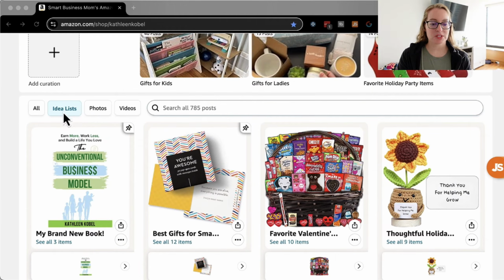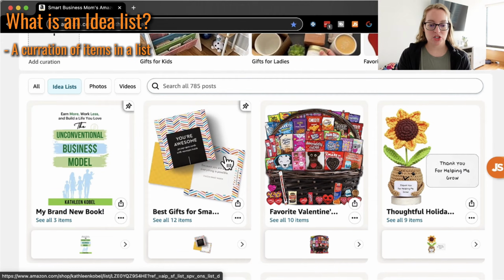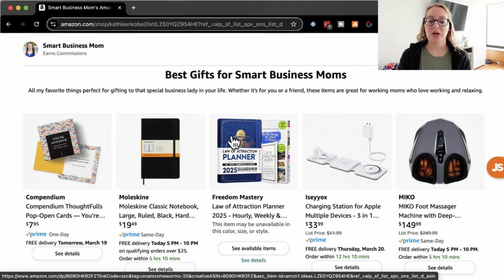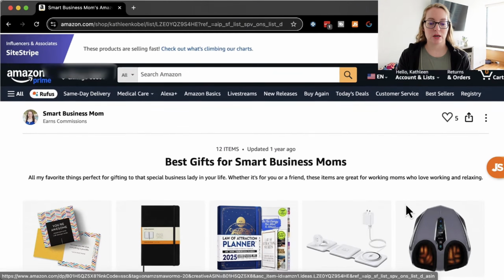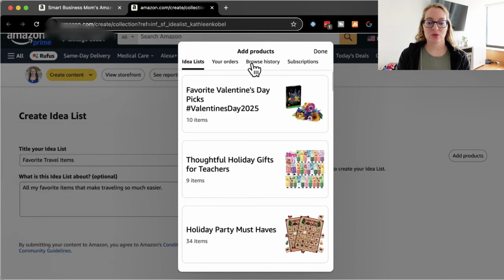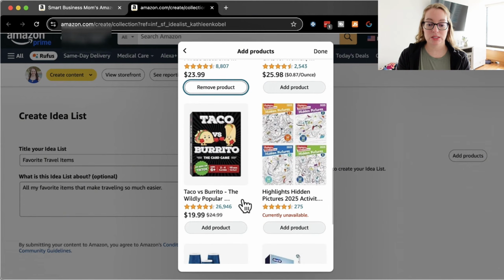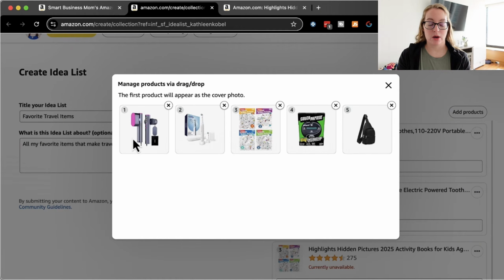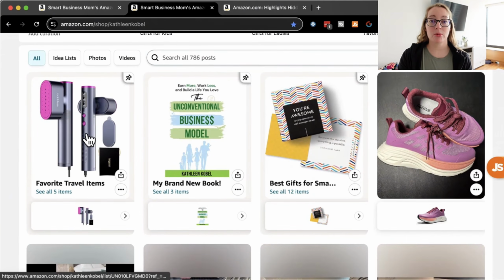How to Create & Market Amazon Idea Lists for More Sales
What Is an Idea List? Learn how to create an Amazon Idea List on your Amazon Influencer Storefront and discover the best ways to market your lists to boost sales! Idea Lists can help you organize product recommendations and increase commissions.

In this video, I’ll cover:
✅ What is an Idea List and do you have to own the products to create one
✅ How to create an Amazon Idea List step by step
✅ The best ways to promote your Idea Lists for more sales
✅ How Idea Lists help Amazon Influencers grow their income
✅ Tips to optimize your storefront for higher conversions

Please subscribe to the channel for the latest news, resources and help from Kathleen Kobel, who has helped hundreds of brands and influencers leverage the power of the Amazon marketplace to increase sales, profits and brand loyalty.